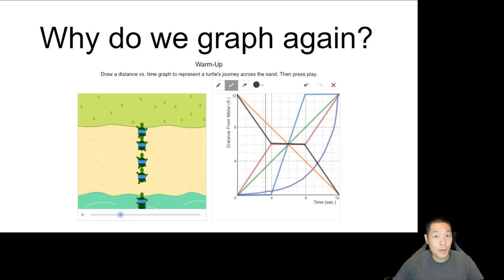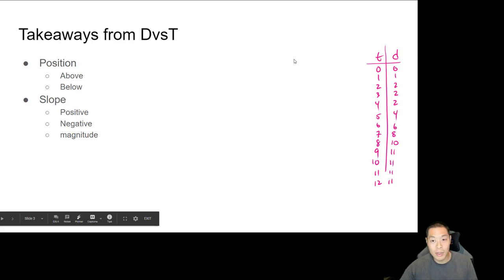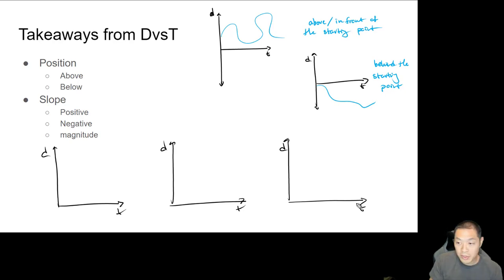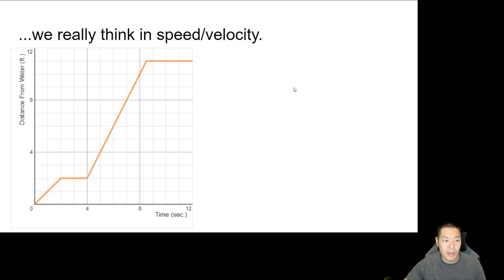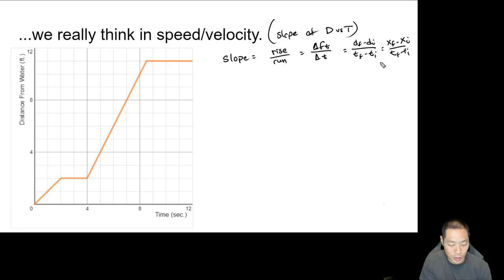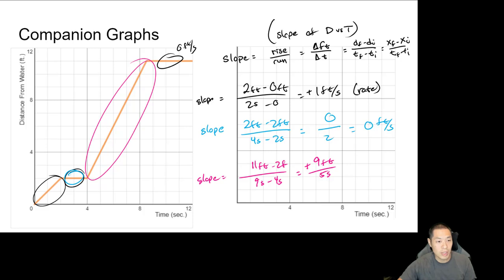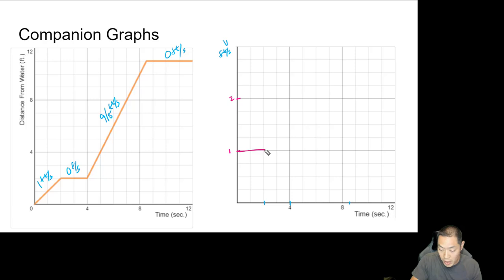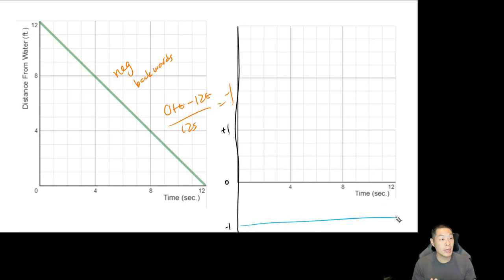Physics H Unit 1 Slope of D vs T